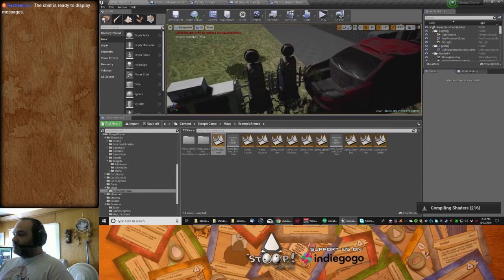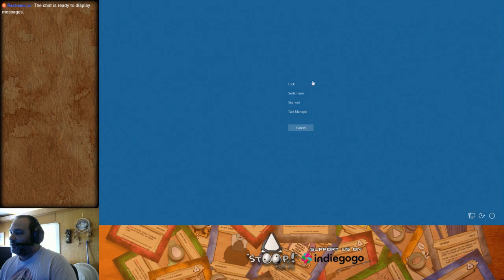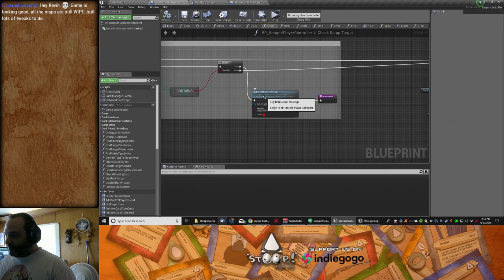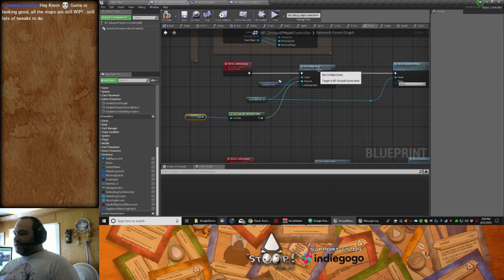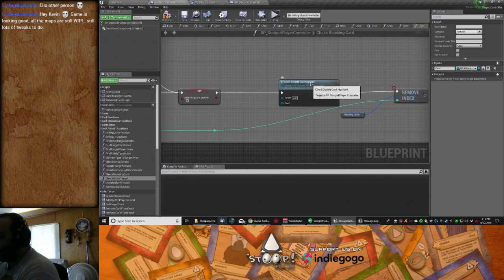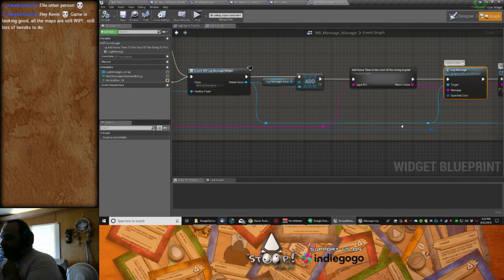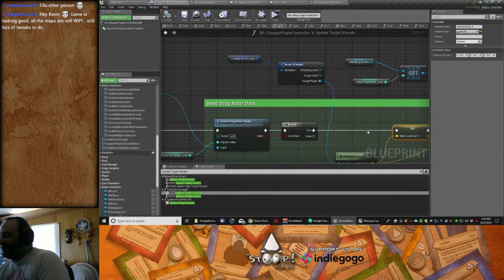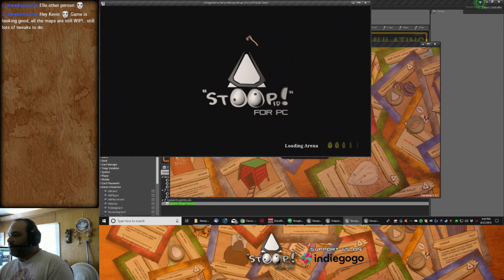Blueprint Programming in UE4 for Stoopid the card game. 6/22/2018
Live programming work on Stoopid for PC in Unreal Engine 4.